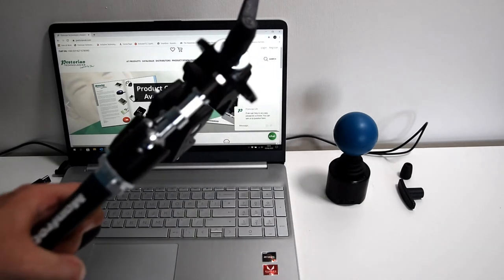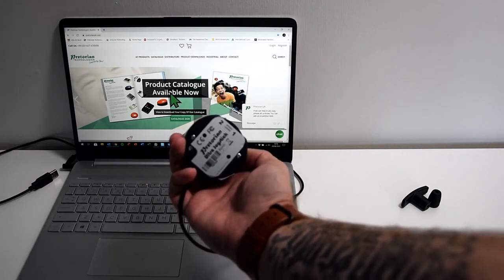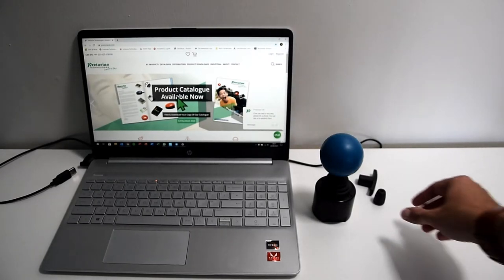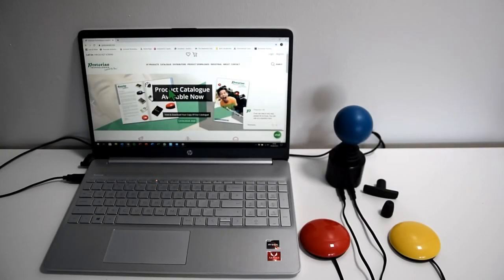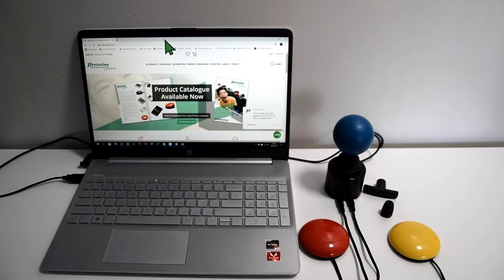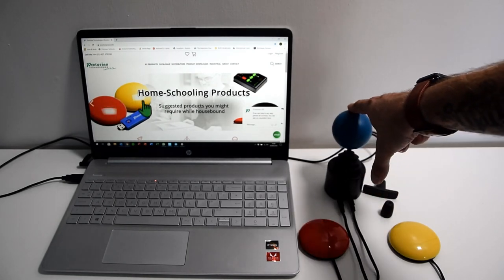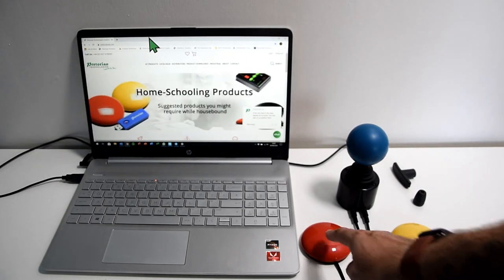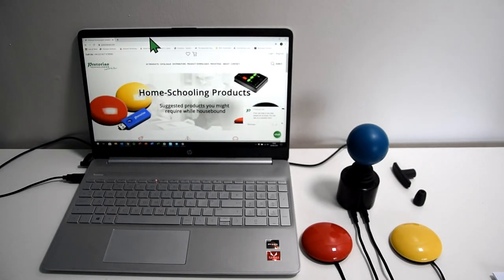How to set up the Ultra Joystick from Pretorian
Find out more about the Ultra, and how to set it up to use with a laptop.

Ultra Joystick is a very compact, robust USB joystick which is ideal for use with mounting systems, particularly when operated by the user’s head or chin. The body of the joystick, including the threaded mounting holes, are made entirely of metal, making the unit extremely robust.

Two 3.5mm sockets allow any type of switch to be used along with Ultra Joystick and the function of each of the switches may be programmed to be any combination of left click, right click, double click or drag. Alternatively, for users who find switch use difficult, a Dwell Click function can be programmed to allow Ultra Joystick to be used entirely without switches.

Four cursor speed settings are available and all settings are stored in non-volatile memory and are recalled each time the unit is powered on.

As with all Pretorian USB products, no drivers are required making installation straightforward, especially with agency managed computer systems.

Ultra Joystick ships with a variety of interchangeable knobs.